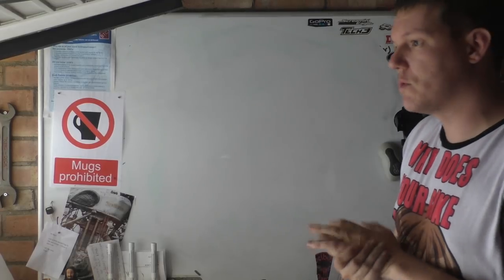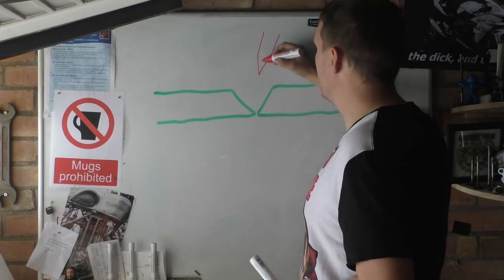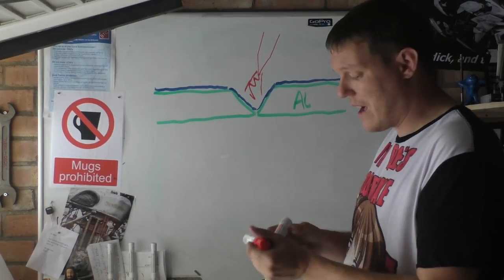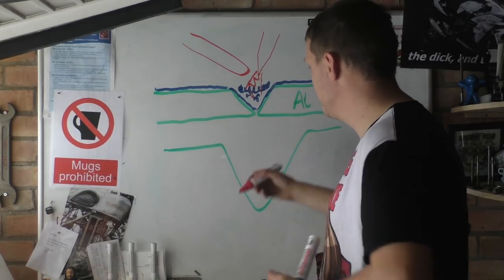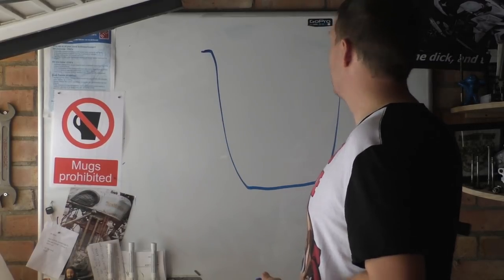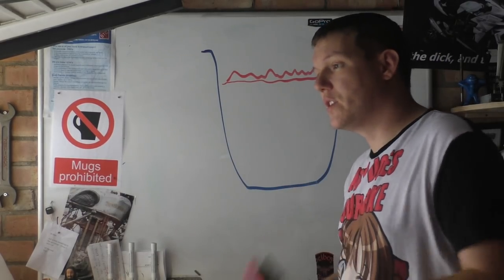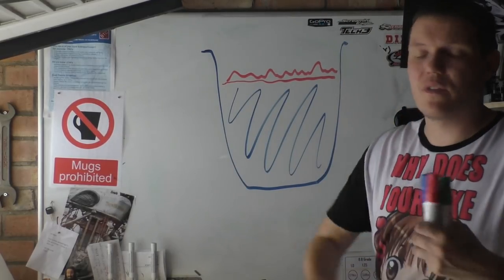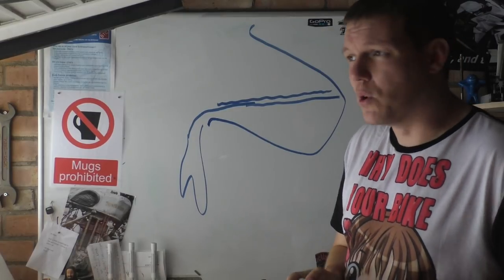Casting Question - Part 4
In this video (part of the casting series) I answer a question about the difference between casting and welding.